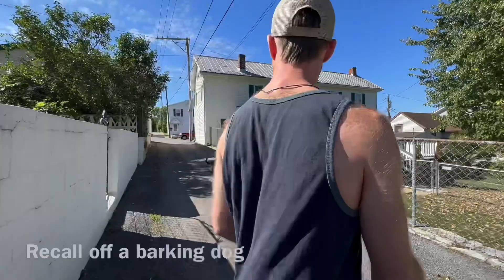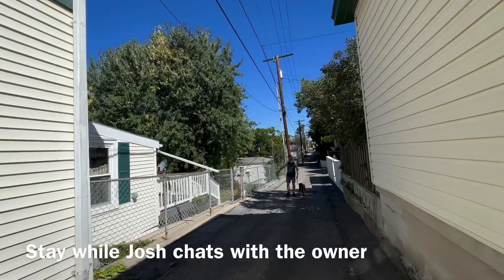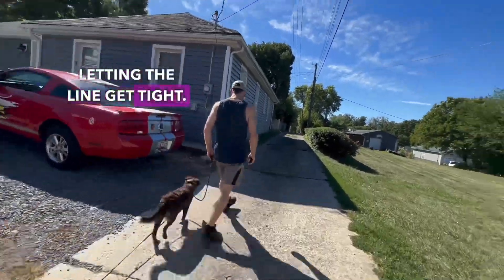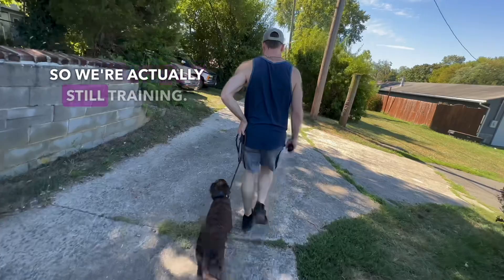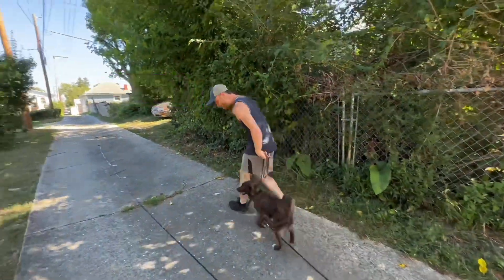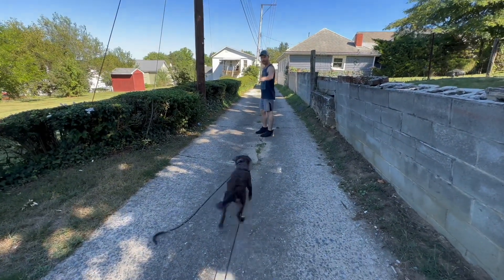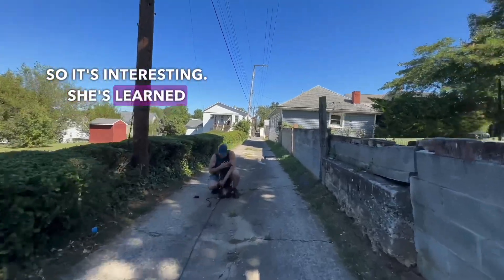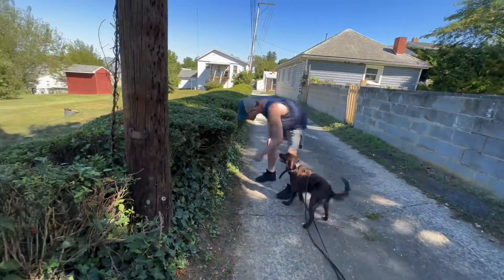Tovah off property working on heel